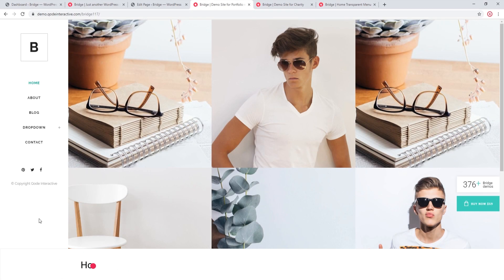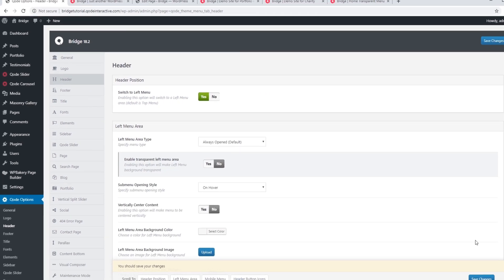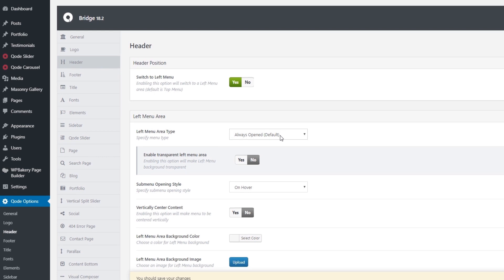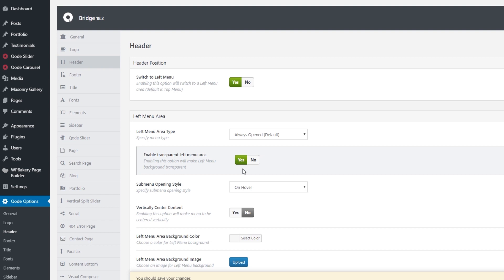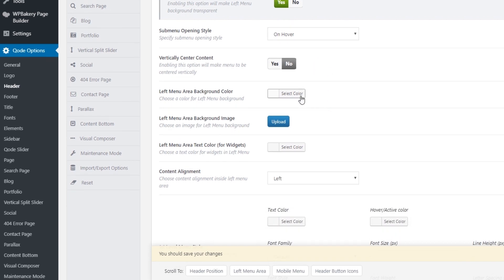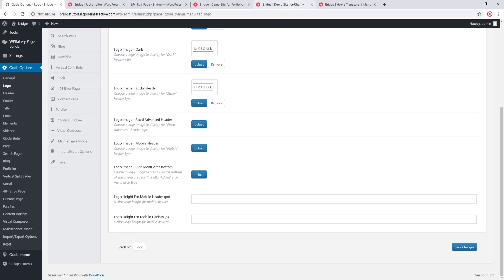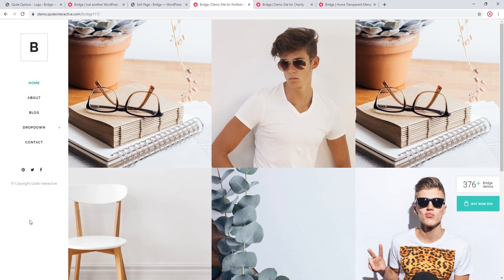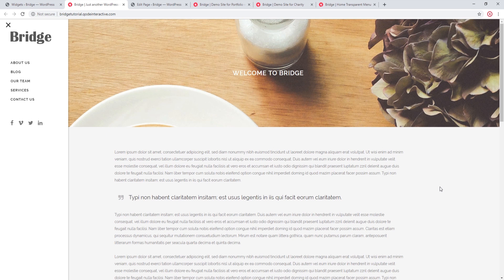How to Set Up the Left Menu Using the Bridge WordPress Theme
Bridge is a theme that comes with powerful design options, and one of them is the possibility of adding a left menu to your site, along with several different looks and styles for this navigational element.

In this video, we’re going to show you different variants of the left menu in Bridge and show you how to set them up. You will also learn how to add menu levels, edit the logo that appears in the menu, add additional content and everything else you could need for a beautiful, functional left menu.

00:00 - Introducing
00:10 – Different variants of the left menu in Bridge
00:59 – Creating a basic left menu
02:03 – Design options for your left menu
05:04 – Other customizing options (background, typography, opening style…)
05:51 –  Changing the default logo
07:58 –  Adding additional content to the side menu area

Tutorials mentioned in this video:

How to Set Up the Slider Revolution Plugin in the Bridge WordPress Theme

How to Create a Menu Using the Bridge WordPress Theme